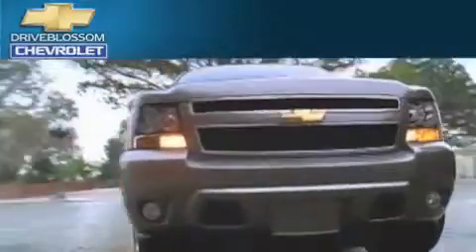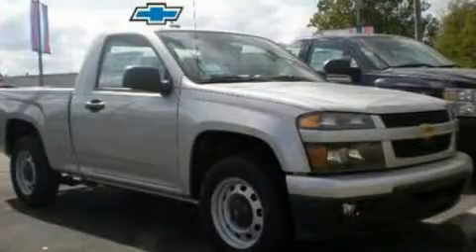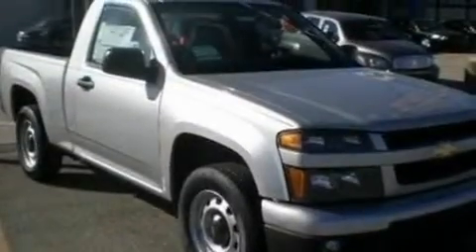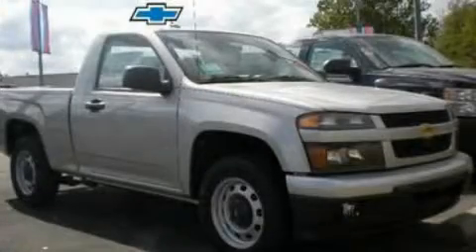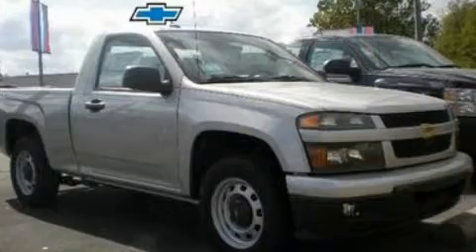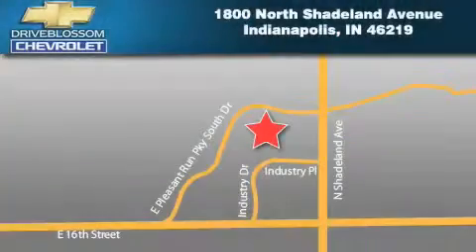2010 Chevrolet Colorado Indianapolis IN 46219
Year: 2010
 Make: Chevrolet
 Model: Colorado
 Engine: 2.9L I4
 Trans.: AUTO
 Exterior: Sheer Silver Metallic

 Interior: Ebony W/Deluxe Cloth Seat Trim

 2010 Chevrolet Colorado Indianapolis IN